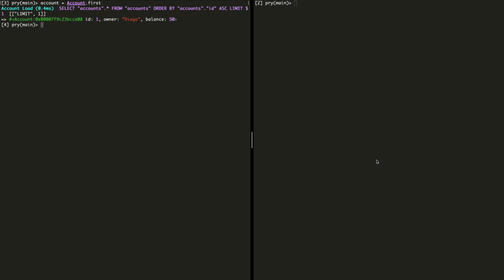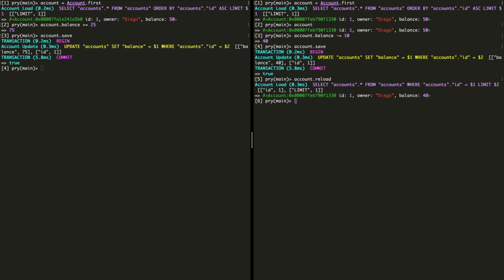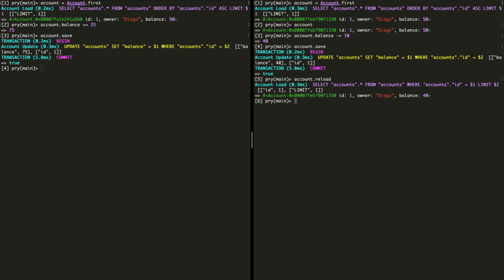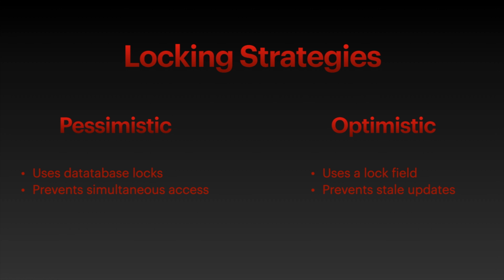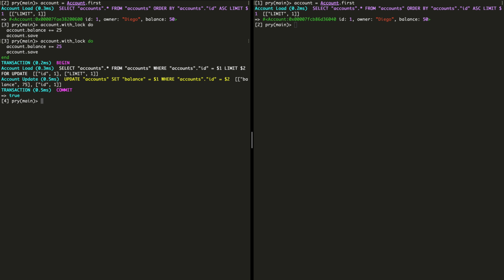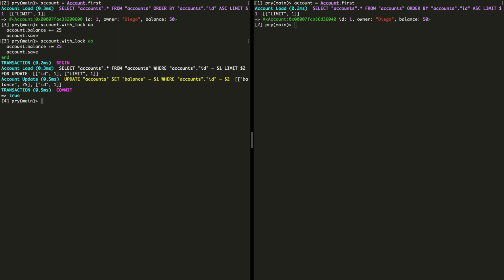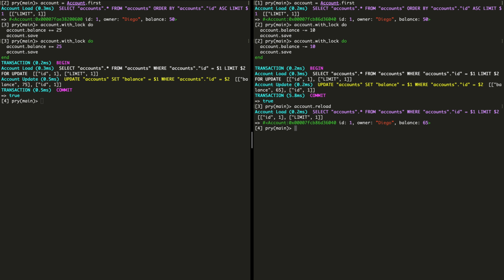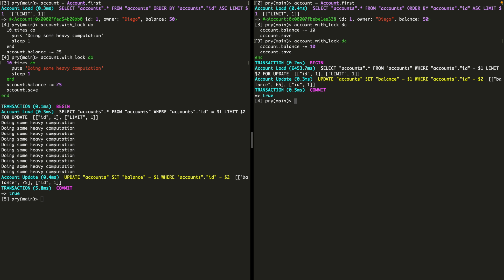Pessimistic Locking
Working with threads is challenging. Race conditions can cause some very tricky bugs. In this episode, I'll explain how to use pessimistic locking to update a record concurrently.